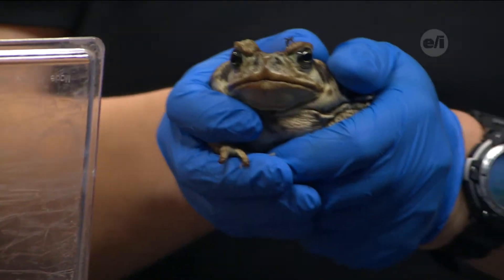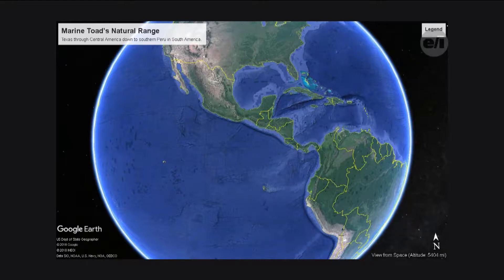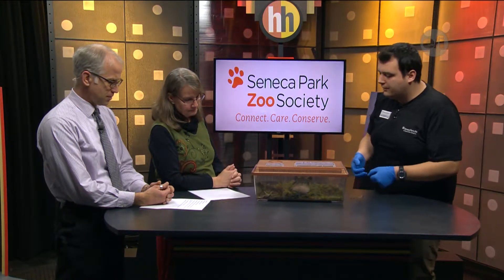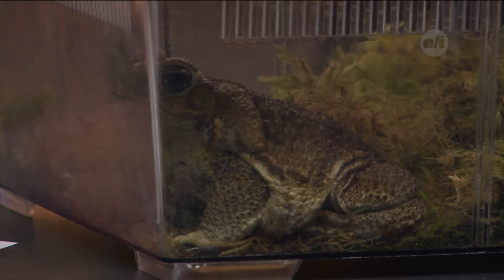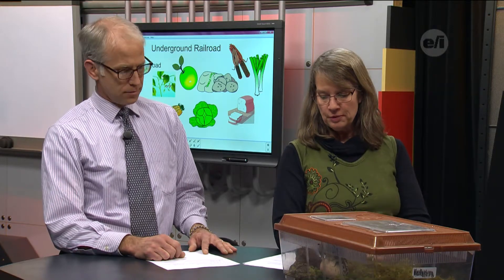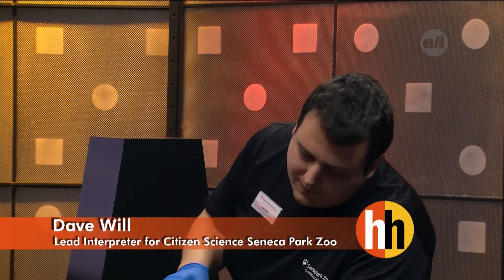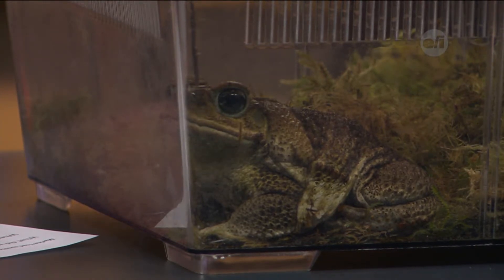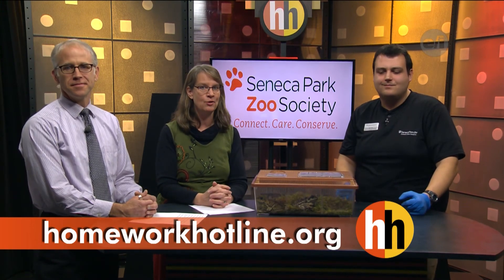Homework Hotline: Marine Toads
Dave from the Seneca Park Zoo hopped by with two marine toads named Bubba and Gump. Check it out!